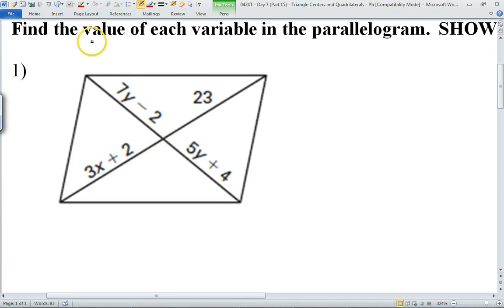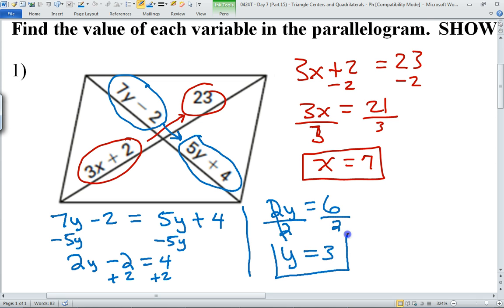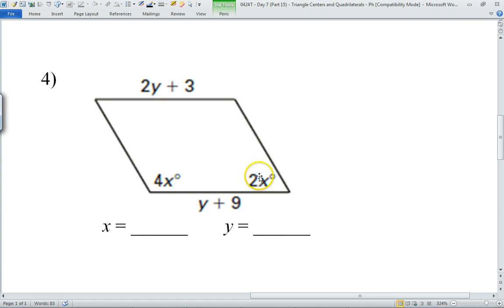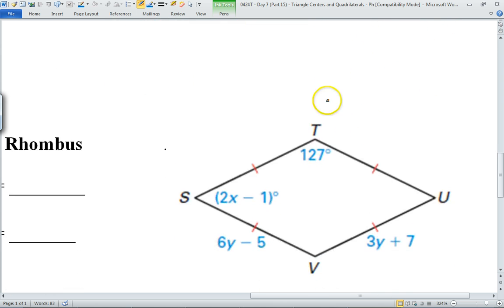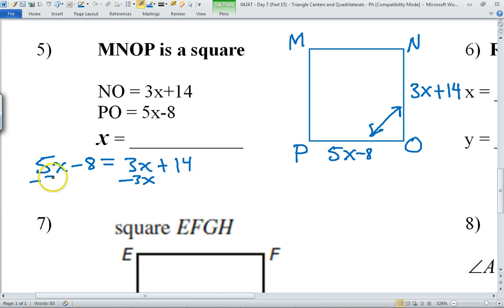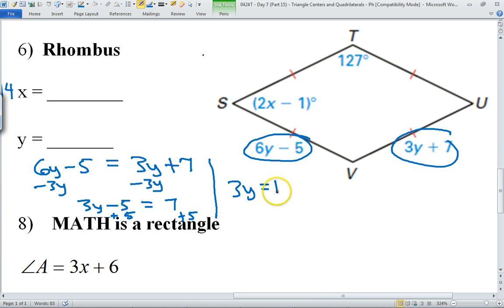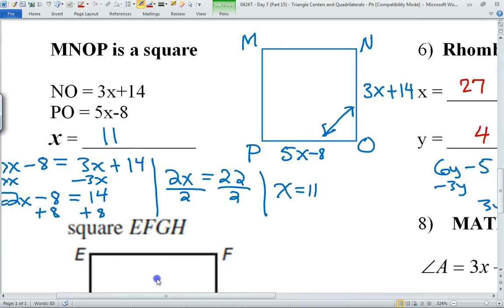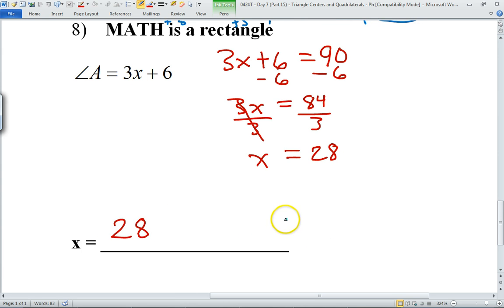0424T - Day 7 (Part 15) - Triangle Centers and Quadrilaterals